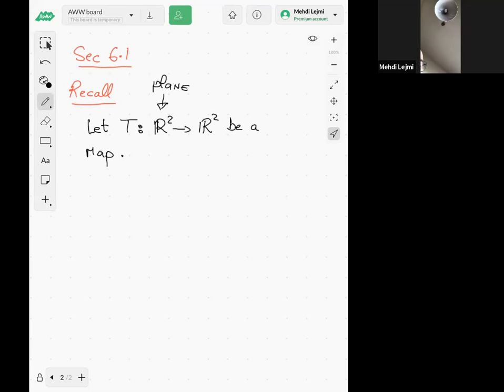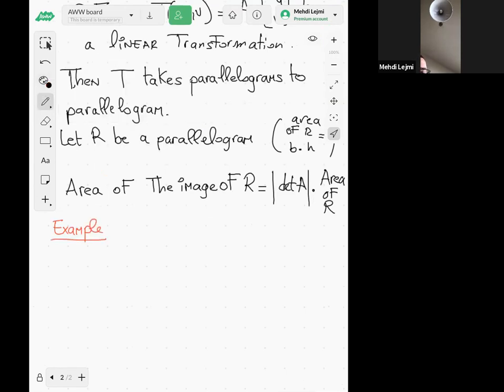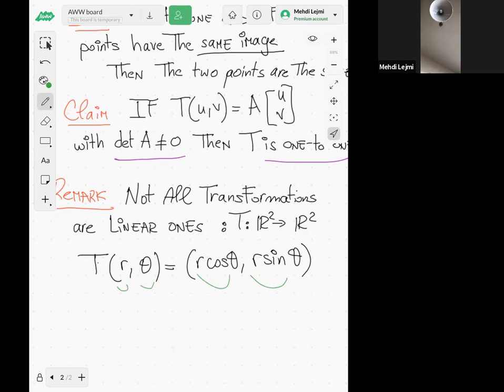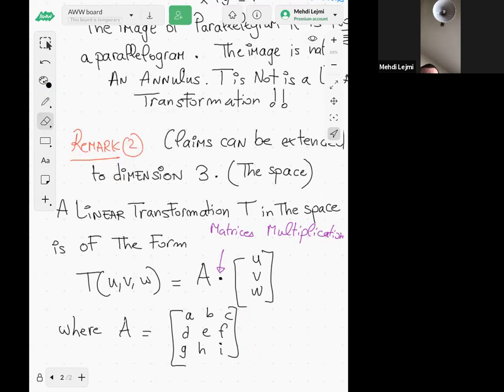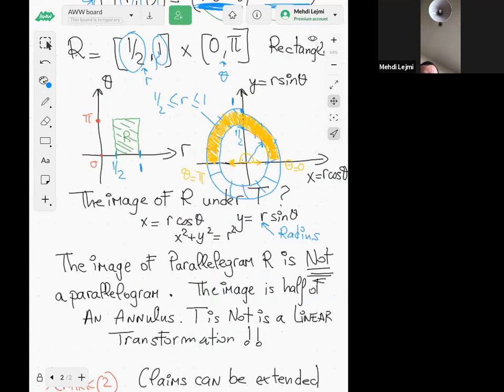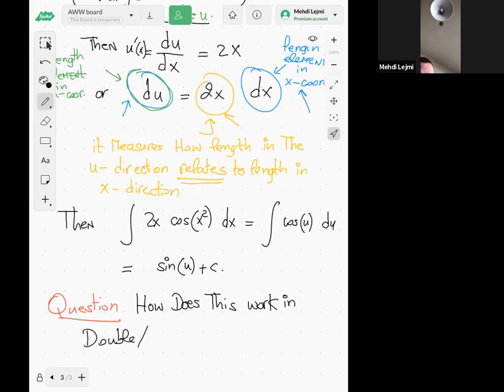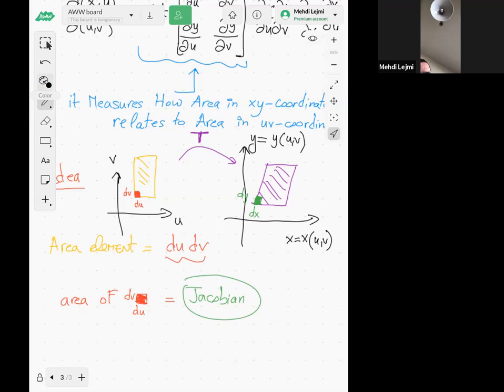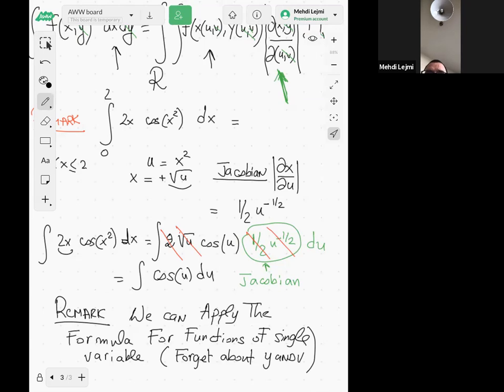MTH 44 Lecture of 2/25/2021